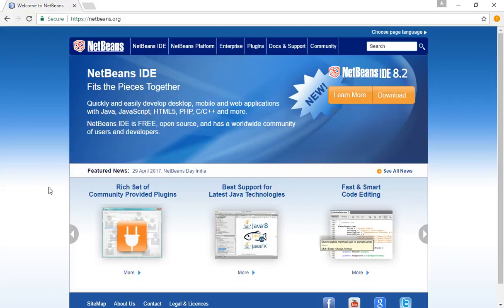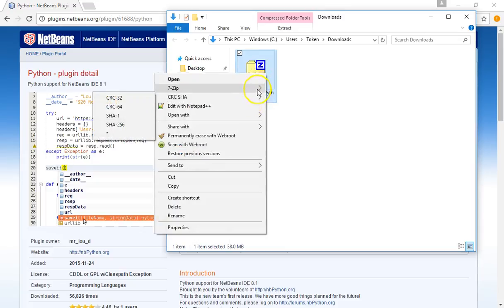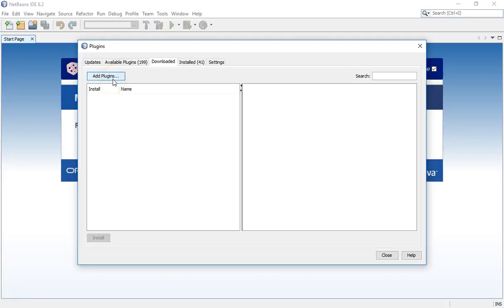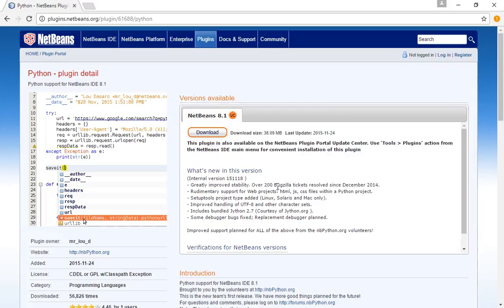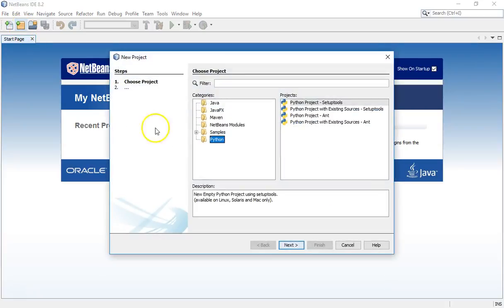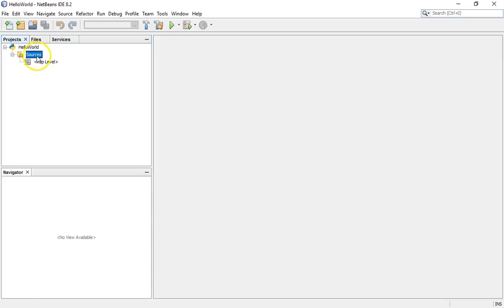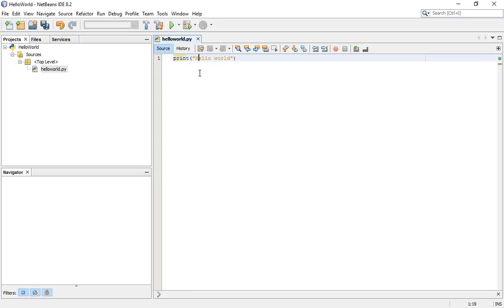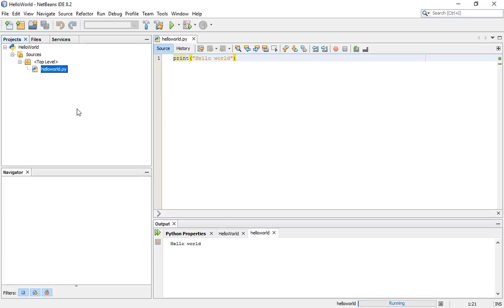Installing Python Plugins in NetBeans and Making Sure It Works!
A quick tutorial to show you how to install the right Python plugins for your NetBeans IDE